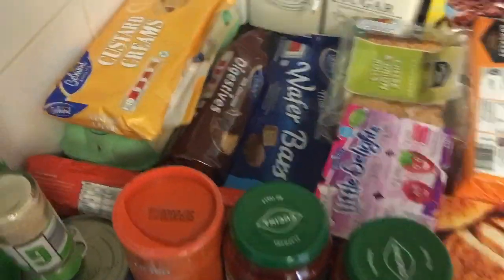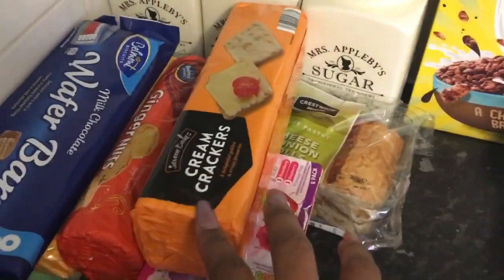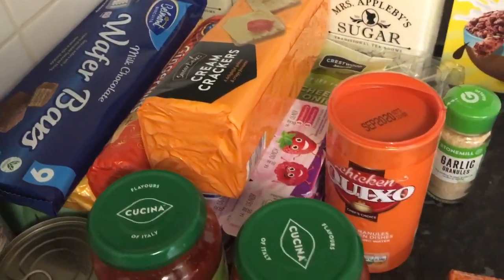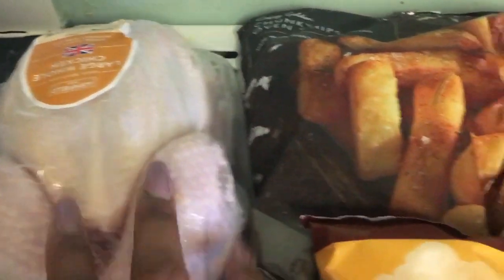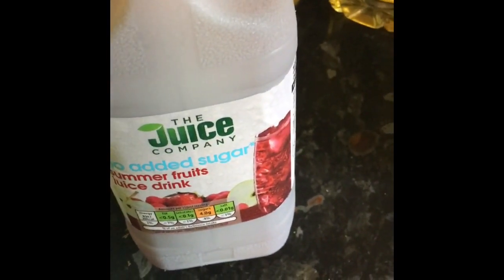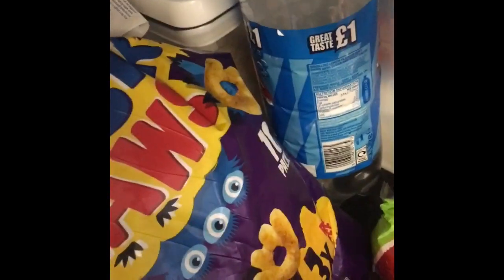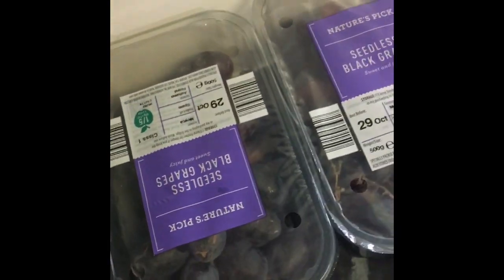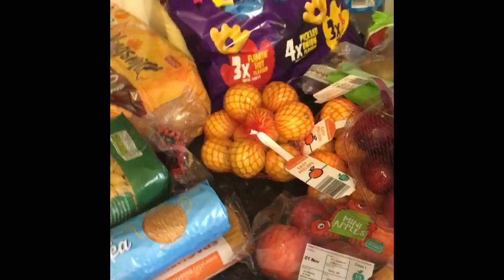Budget Family of 6 weekly ALIDI Shopping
65 pounds to feed a family of 6 for a week